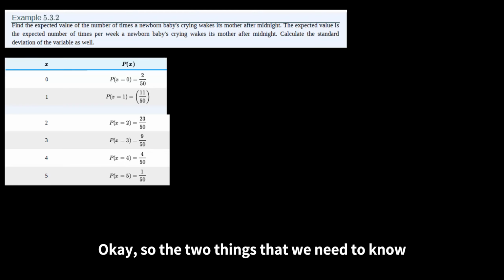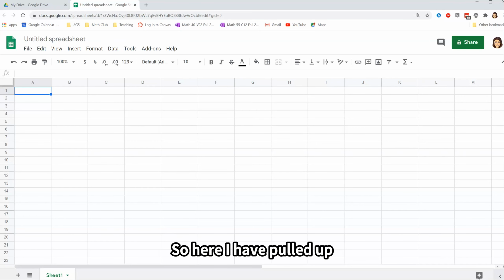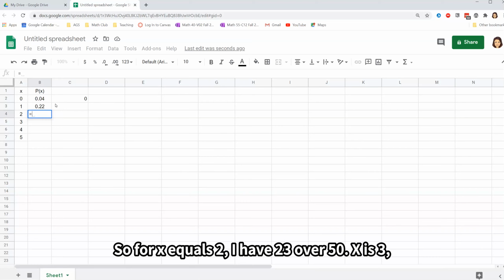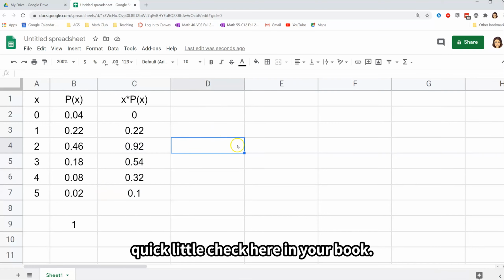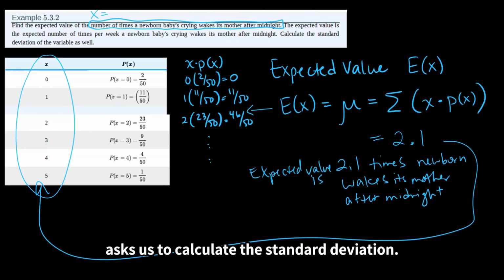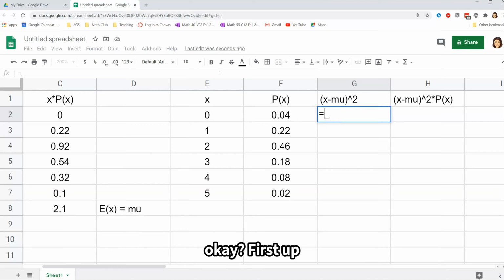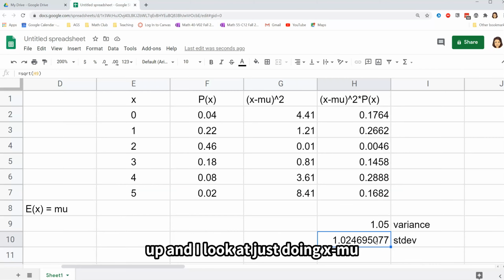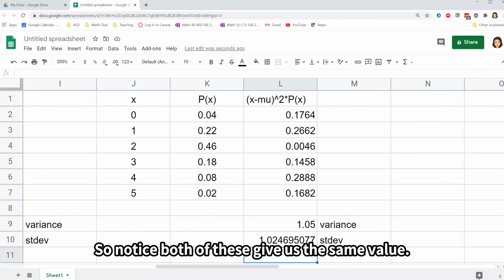Example 5 3 2